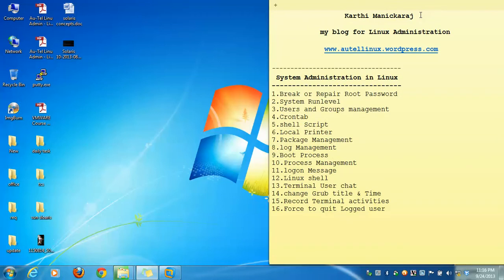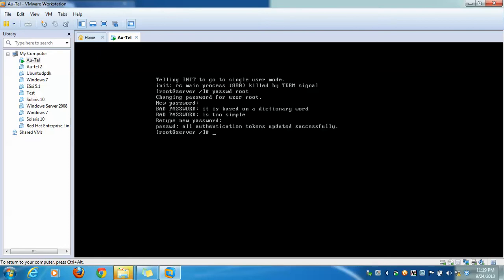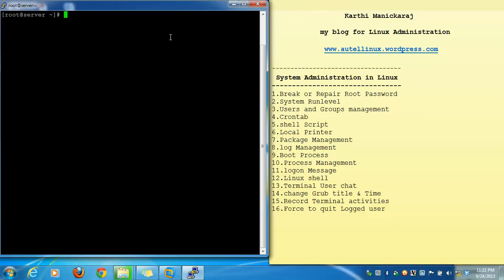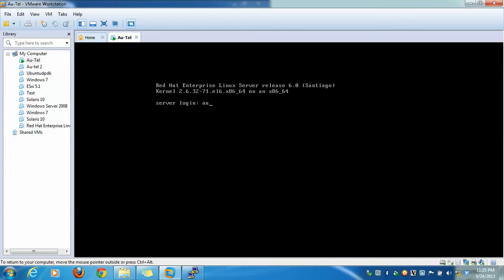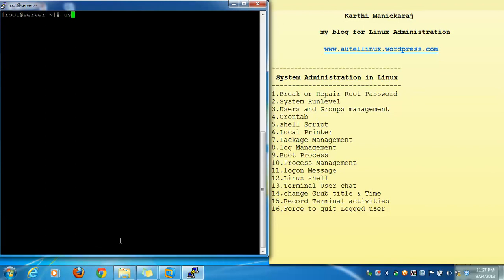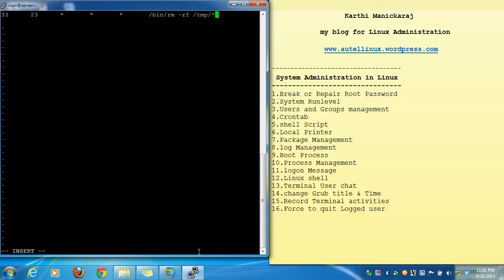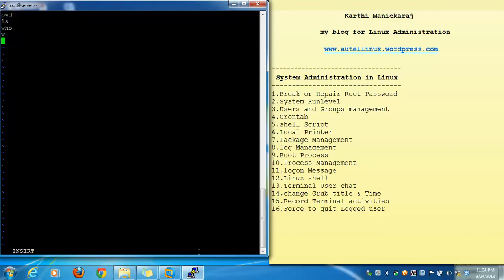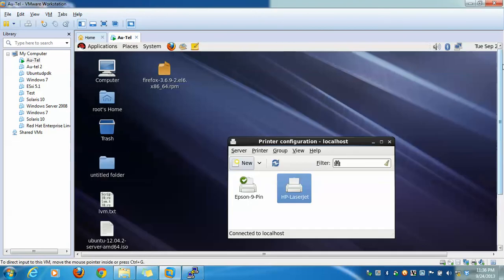Linux System Administration I